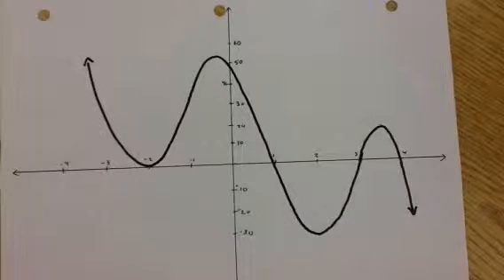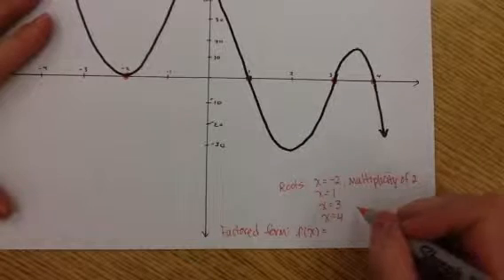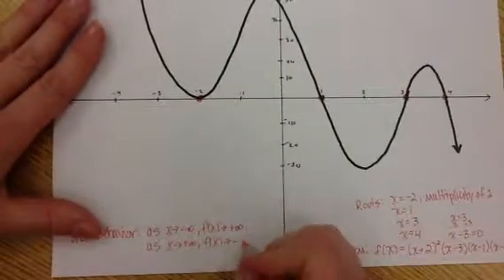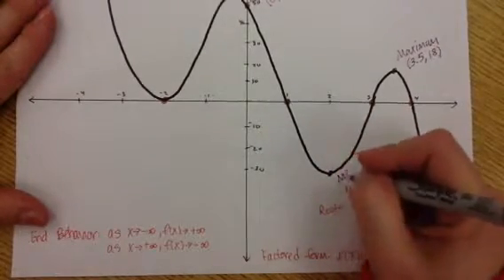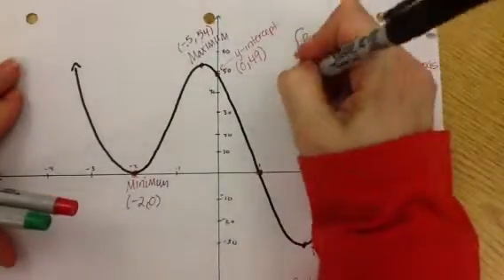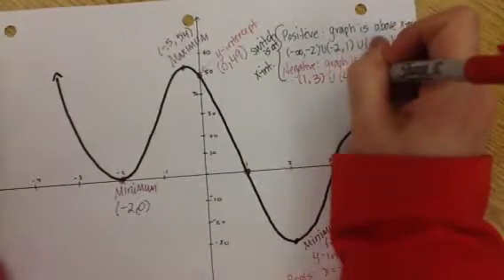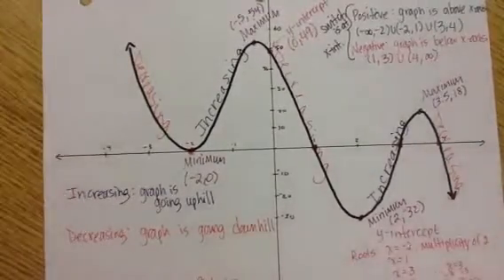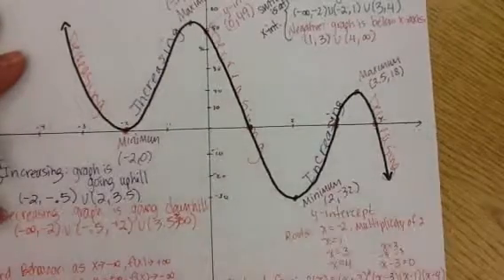Polynomial characteristics matching activity